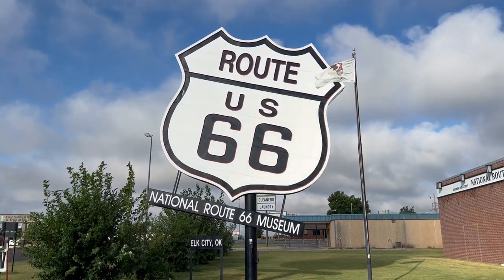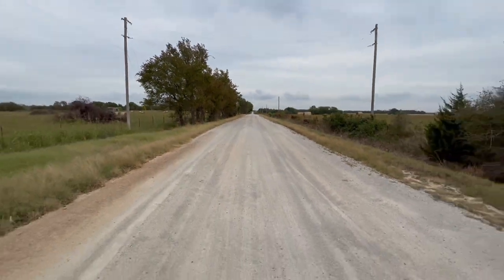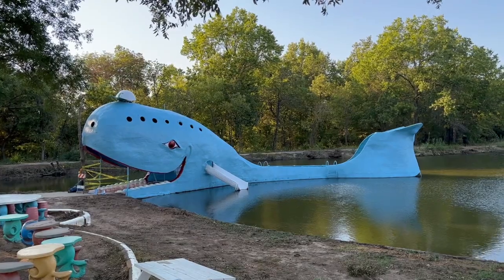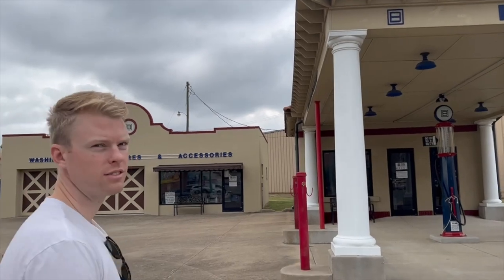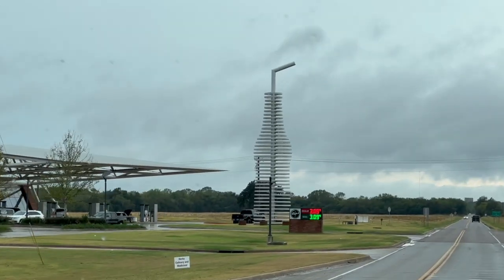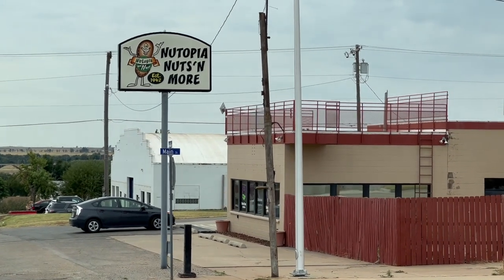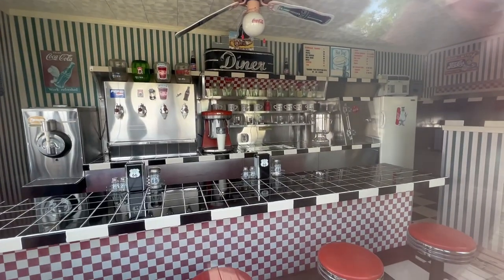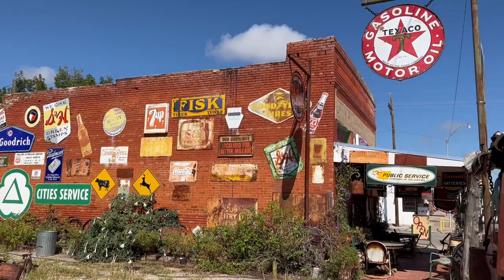Best of Route 66 in Oklahoma!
We did it! — Route 66 from Chicago to LA.
28 Days. 4 Adults, 1 dog, 1 cat, all in a Winnebago.

This video documents our trip through OK in the Fall of 2021 and shares some info & history that I hope you'll find entertaining and helpful if you're planning a Route 66 trip yourself.

for more Route 66 fun & info!
 -Tours of Iconic Route 66 stops and attractions,
 -Interviews with folks who are quintessential Route 66,
 -A Free Google Map with 100's of things to Do & See on Route 66! (This map was easily the most useful resource for our Route 66 road trip!)

— Chapters —
00:00 Intro
00:58 Dairy King
01:09 Historic Route 66 - Allen's Conoco Fillin' Station
01:19 Mickey Mantle's Childhood Home
01:44 Route 66 Ribbon Road/Sidewalk Highway Landmark
02:18 Pryor Creek Bridge Route 66
02:28 Underground Pedestrian Mural
02:52 Ed Galloway's Totem Pole Park
03:17 The Transcontinental Footrace (aka The Bunion Derby)
03:37 Blue Whale of Catoosa
04:26 Golden Driller Statue
04:48 Buck Atom's Cosmic Curios on 66
05:02 Meadow Gold District Sign
05:07 Cyrus Avery Centennial Plaza
05:37 Rock Cafe in Stroud, OK
06:05 Seaba Station Motorcycle Museum
06:31 Arcadia Round Barn
07:14 Pops 66 Soda Ranch
07:48 Centennial Land Run Monument
08:23 Milk Bottle Grocery
08:50 Sid's Diner Onion Burger
09:19 P Bar Farms Corn Maze
10:23 Cherokee Trading Post & Boot Outlet Buffalo
10:39 Oklahoma Route 66 Museum
11:16 National Rt 66 and Transportation Museum
11:45 Sandhill Curiosity Shop
11:52 Bonebrake Hardware Company Museum
12:10 Outro

-Route 66 Road Trip Travel Guide
-Route 66: EZ66 GUIDE For Travelers
-Route 66 Adventure Handbook

You've stumbled upon Curiosityness where I Showcase Unique Places, Quirky History, & Remarkable People!

Join me, Travis DeRose, as I interview guests like the Inventor of the Waterbed, a Star Wars visual Effects artist, the Apollo 13 flight controller, & even a woman who taught her dog to talk, just to name a few.

Plus, I visit and tour a ton of places like the World's Oldest McDonald's, California's 1st Coffee Farm, & Forrest Gump Point.

Microphone I use for my Podcast interviews: